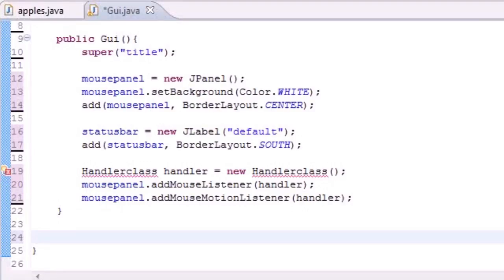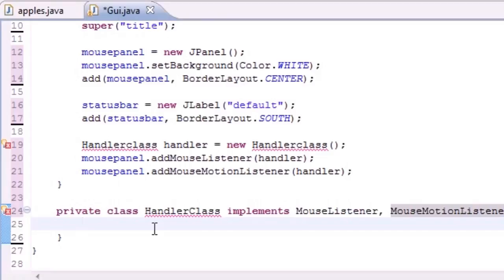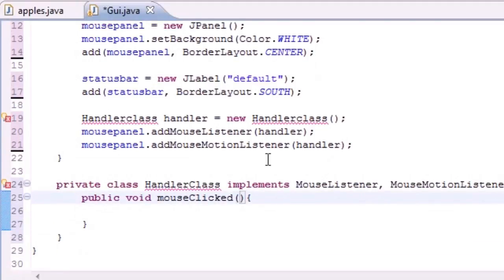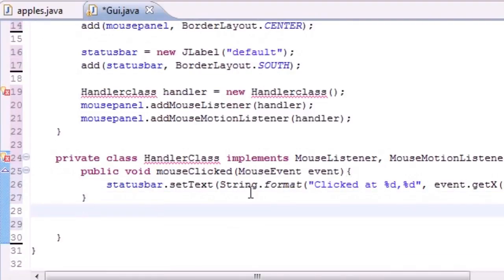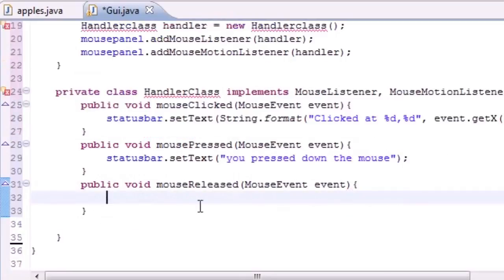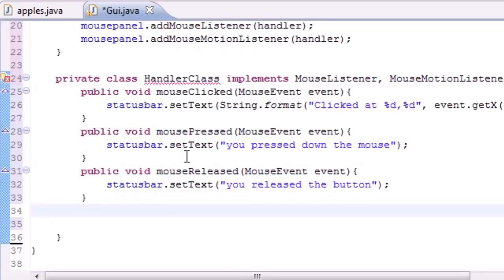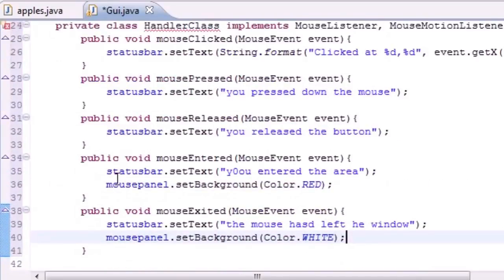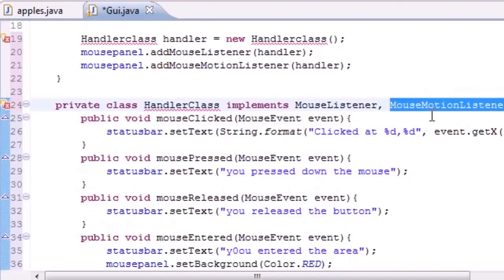Beginner Java Programming Tutorial-75-MouseListener interface (Tutorial World)